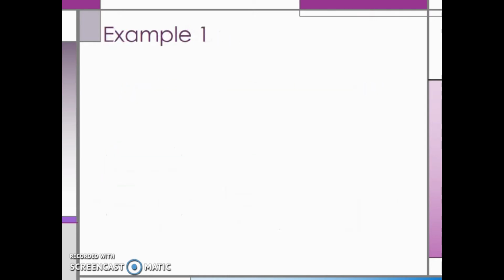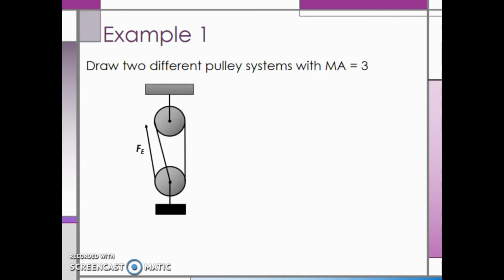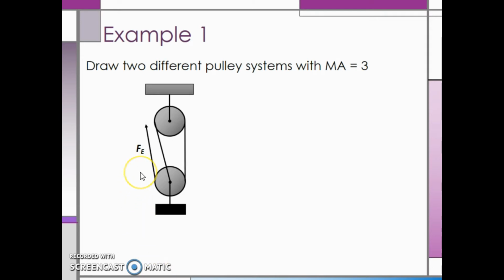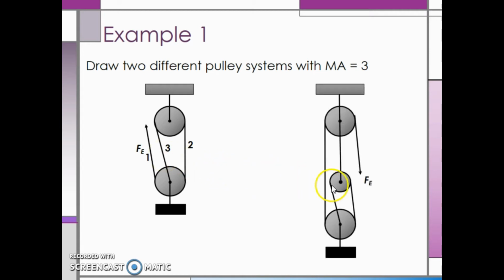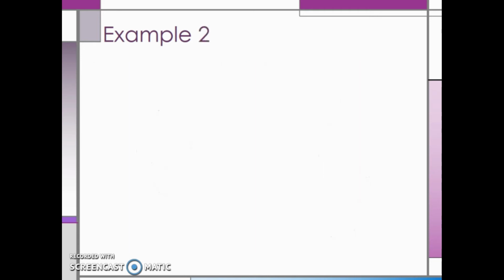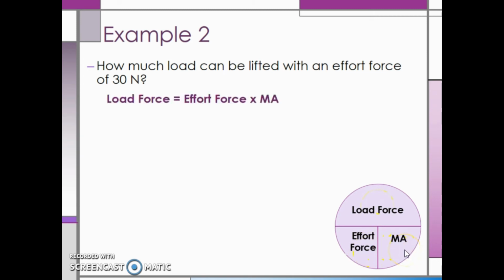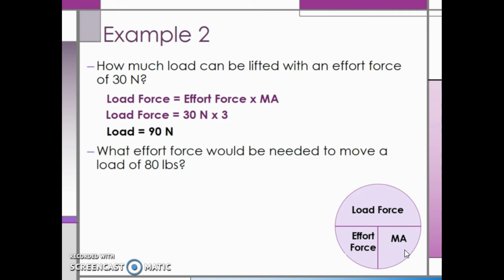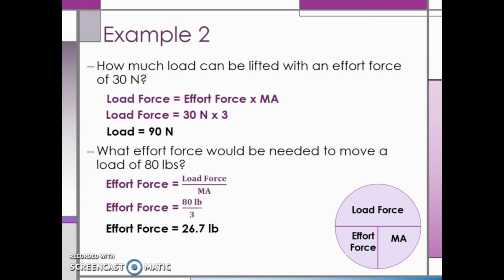Pulleys Examples – Science of Mechanics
Learn how to calculate the load force, effort force, and mechanical advantage of a pulley system.